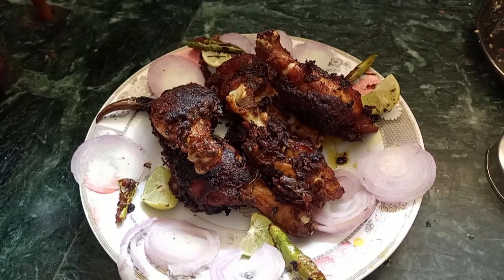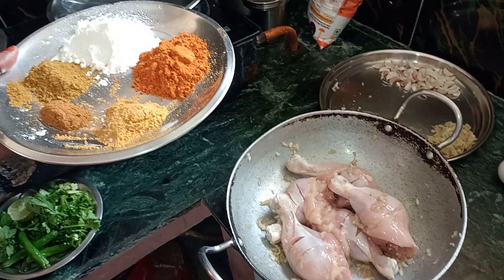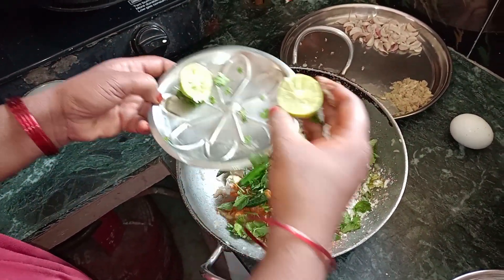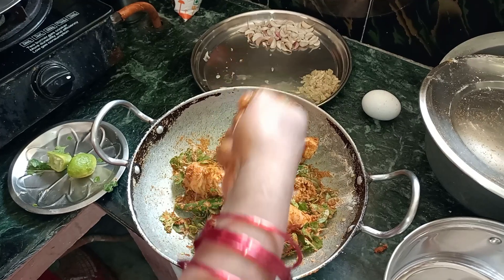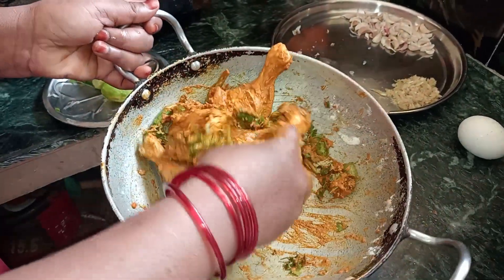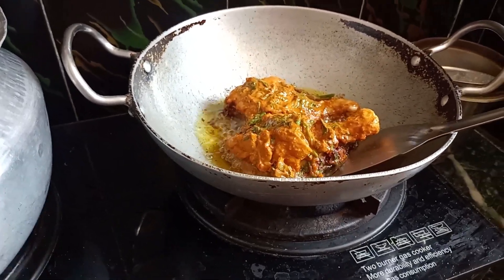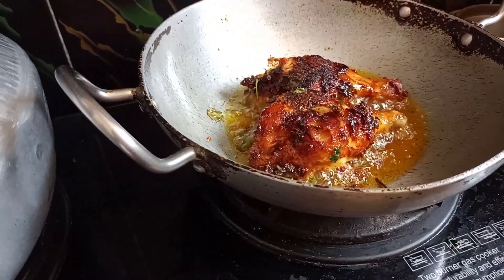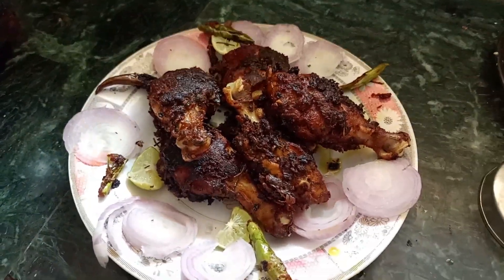Chicken Fried Leg Piece at home | Restaurant style chicken fry | CHINNI RATNAM's COOKING & GARDENING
Chicken Fried Leg Piece at home - Restaurant style chicken.
చికెన్ లెగ్ ఫ్రై క్రిస్పీ గా నూనె పీల్చకుండా👉ఇంట్లోనే ఈజీగా చేసేయండి😋👌| Street Style Chicken Leg Fry.